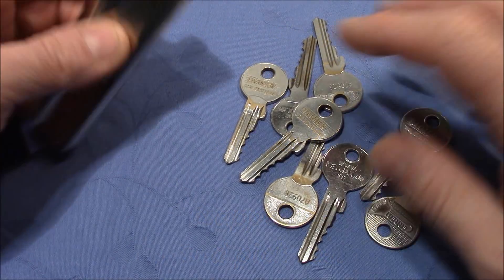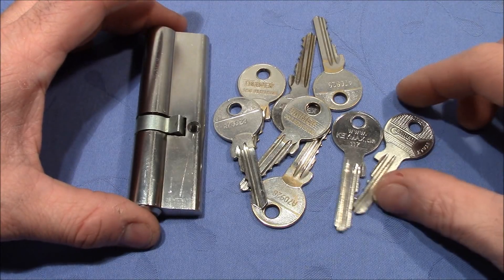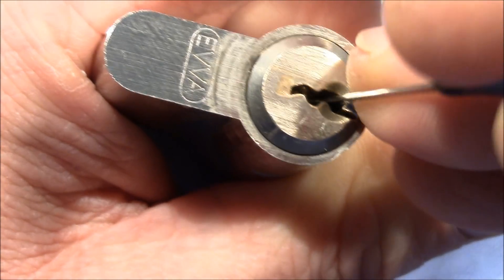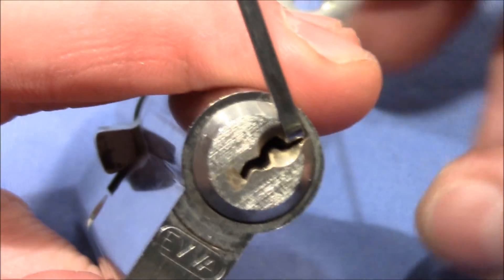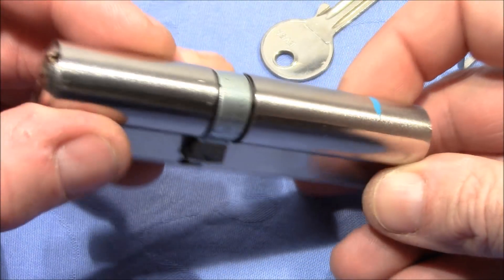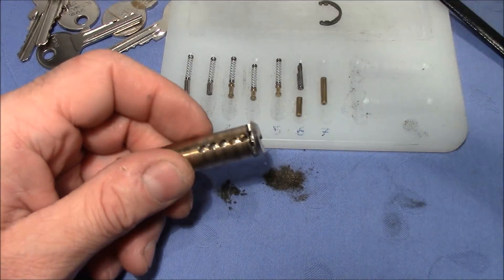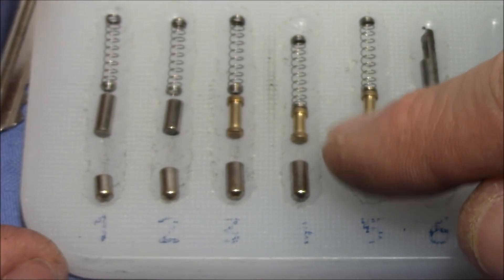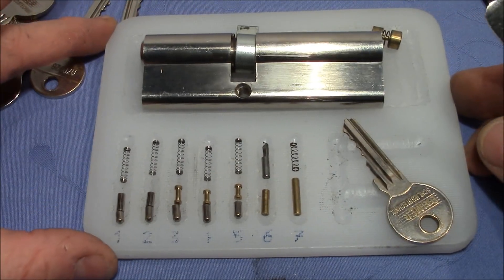(picking 466) EVVA 5-pin euro cylinder from our front door picked and gutted - a bit disappointed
That's the lock that protected out home for 5 years until it became unreliable. Here you see a picking and gutting of this lock made by EVVA. Another video about the internal mechanics will follow soon.